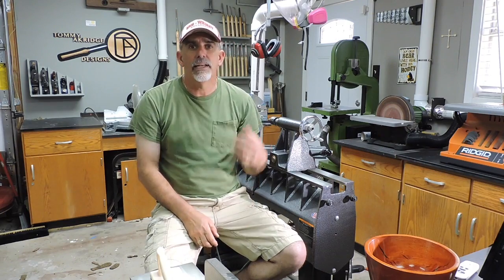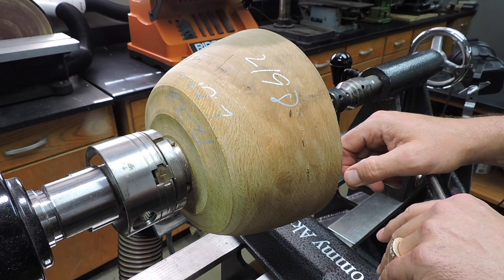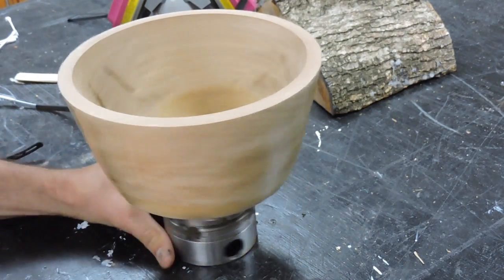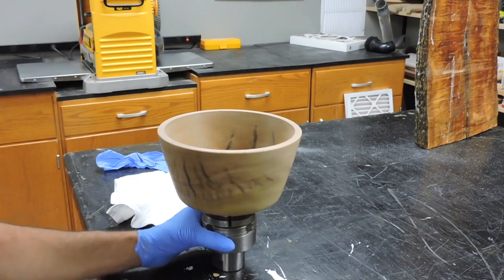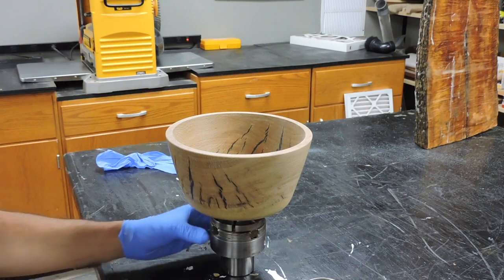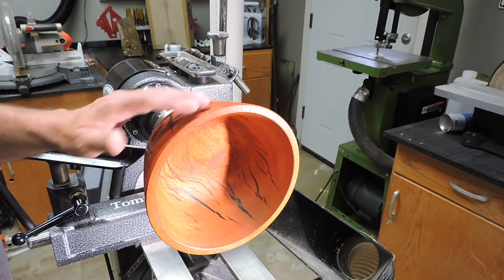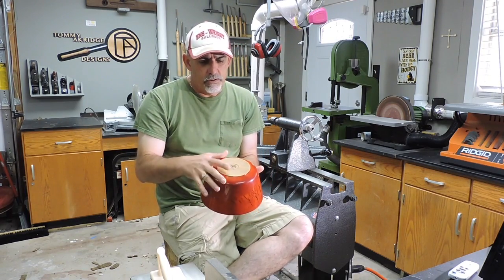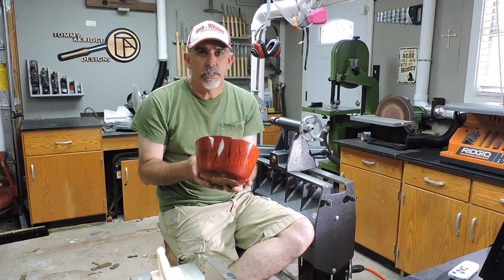Wood Turning a Tiger Bowl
This is a Live Oak Bowl that had cracks and I fixed with Epoxy.

Special thanks to Fabacation Specialist

My name is Tommy Akridge, I am a small town wood turner working on wooden bowls, segmented bowls and vases. some of my work could be considered art and also consist of Urns, vases and boxes. I have been turning for just a few years and I have found that I love it. I get lost in my work and that helps me cope with my the day to day work life. Showing my work on YOUTUBE has changed the way I turn, I enjoy showing others what i'm doing and maybe them be better turners.
Tommy